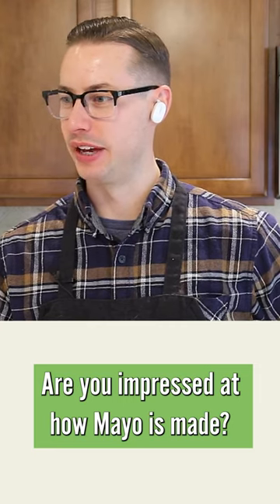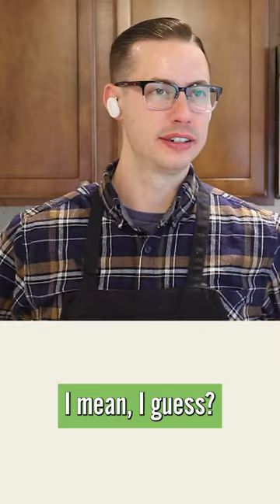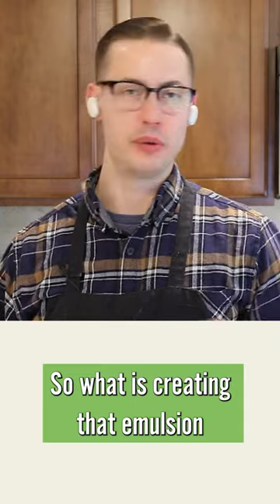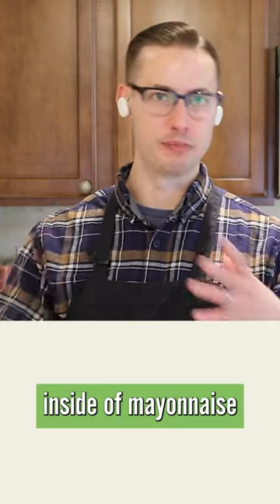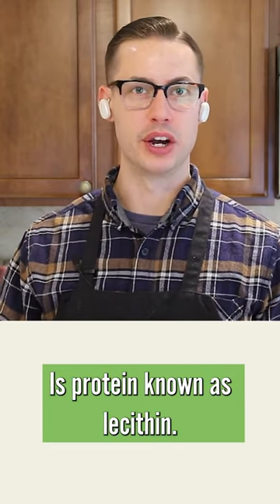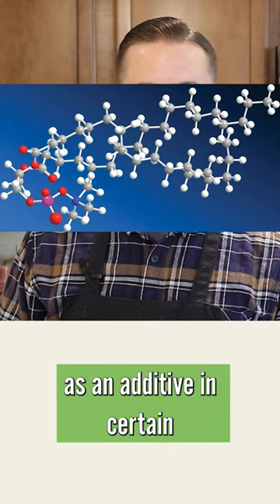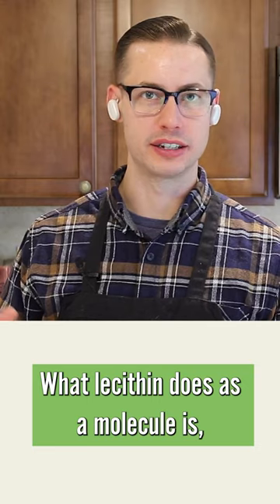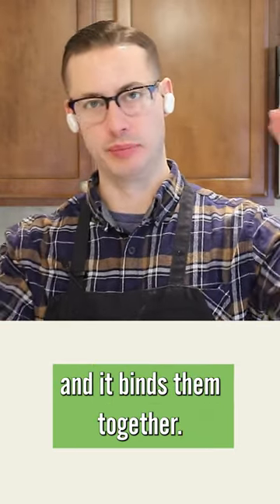One egg yolk can make HOW much mayo?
During one of my Twitch streams someone asked if I was impressed by Mayo. Really what I'm impressed by is Lecithin, the component in egg yolks that gives mayo a creamy *puke* texture.

"Lecithin is a generic term to designate any group of yellow-brownish fatty substances occurring in animal and plant tissues which are amphiphilic – they attract both water and fatty substances, and are used for smoothing food textures, emulsifying, homogenizing liquid mixtures, and repelling sticking materials."